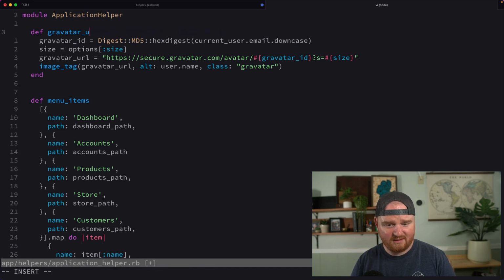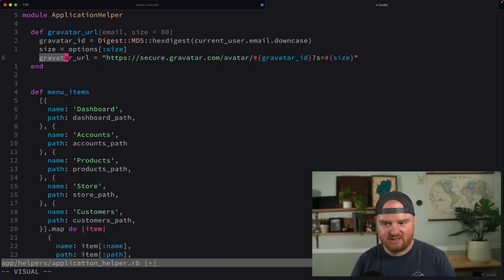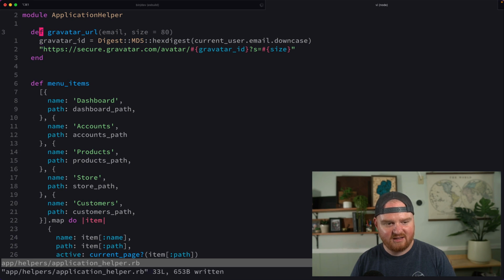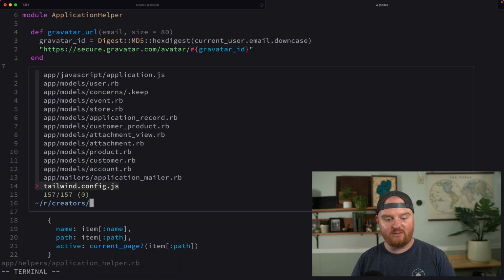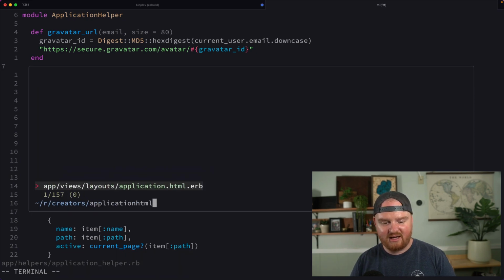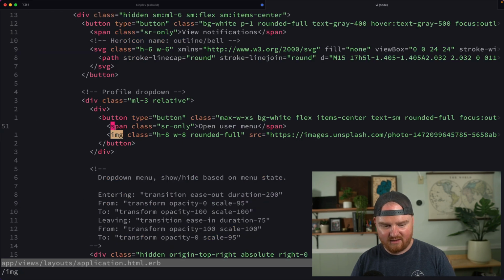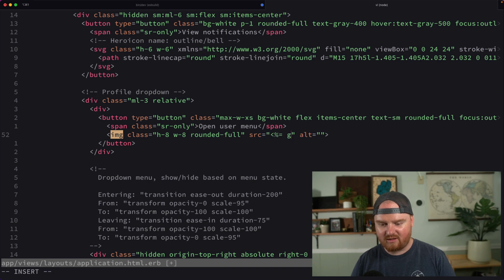Gravatars - CreatorPlatform.xyz - Part 25